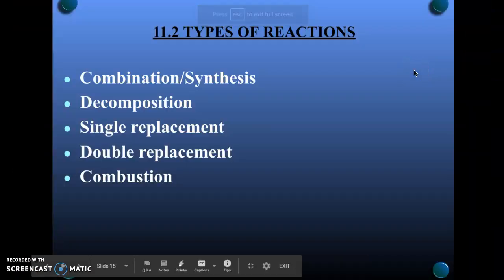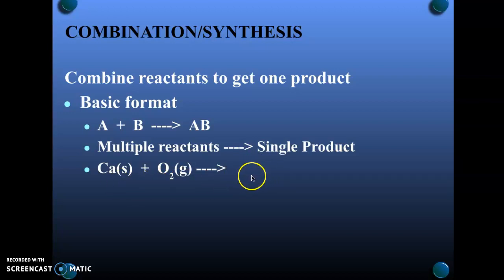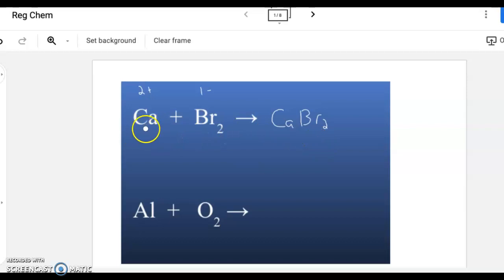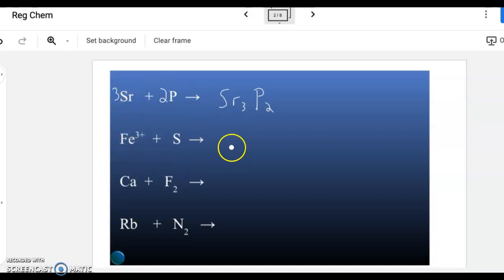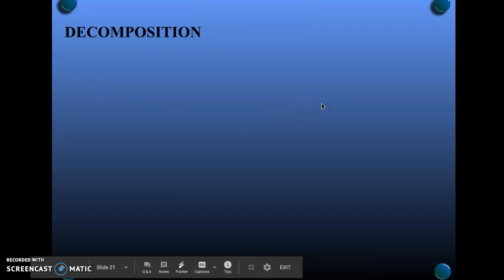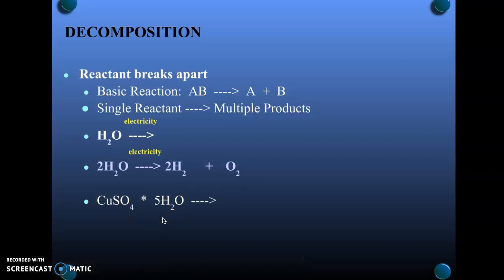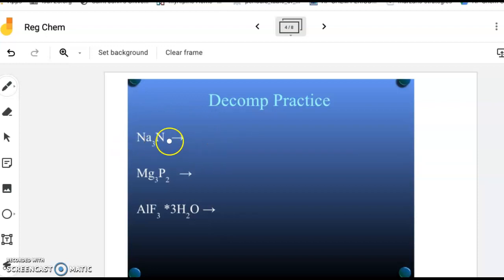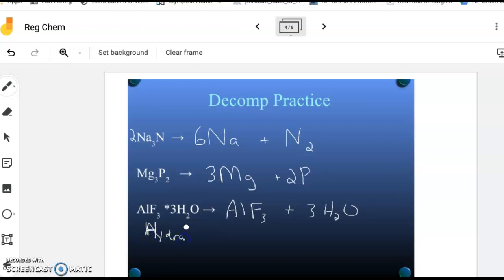Chem Ch 11 Combo/Decomp